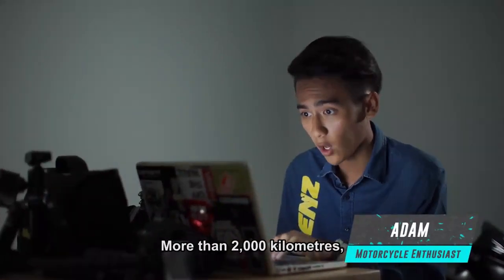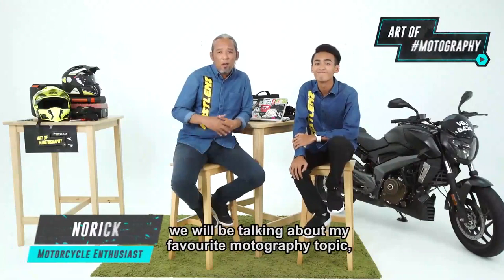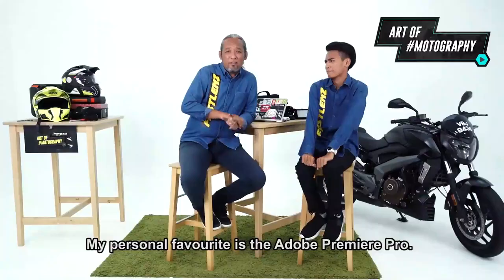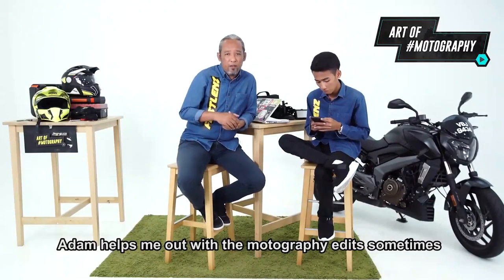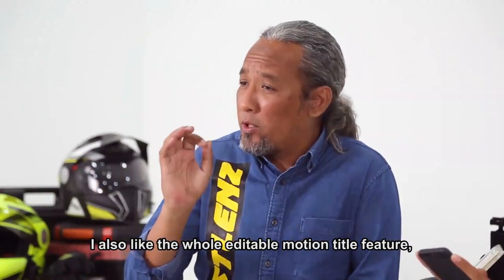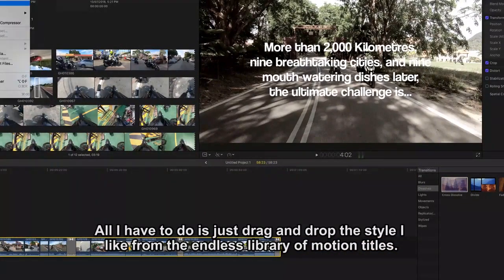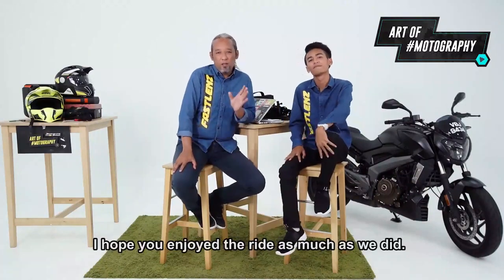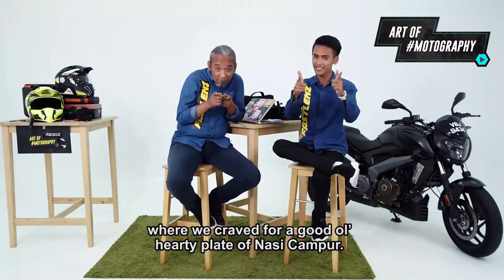Art of Motography Episode 10 (final)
A long overdue upload of the 10 episode of father & son travelling the west coast of Peninsular Malaysia on motorcycle and impart knowledge of photography.